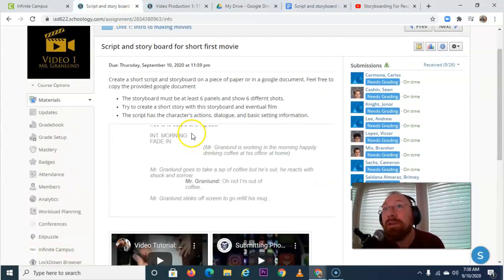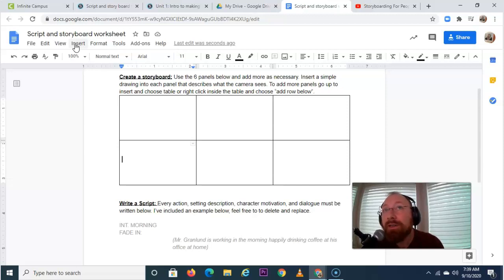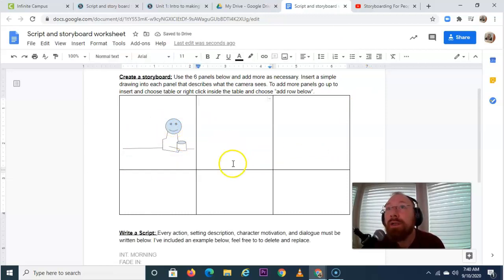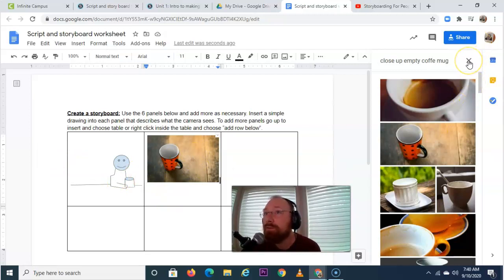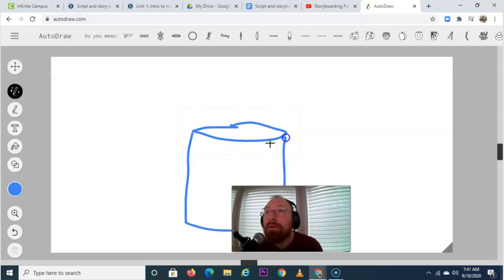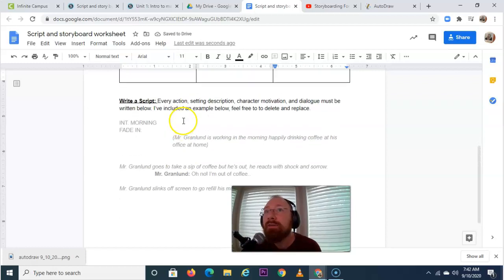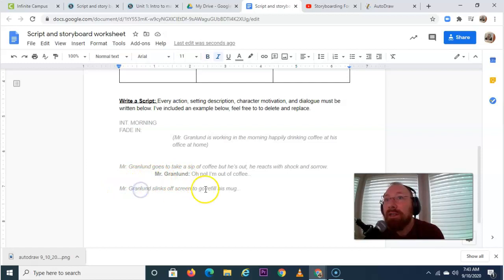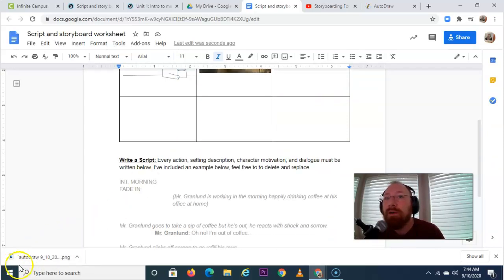script and storyboard tutorial